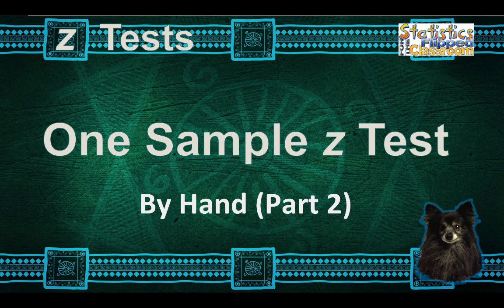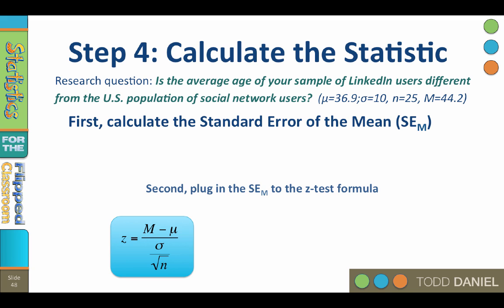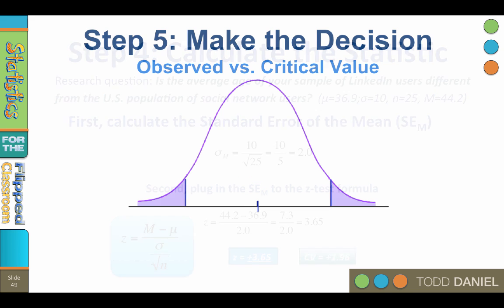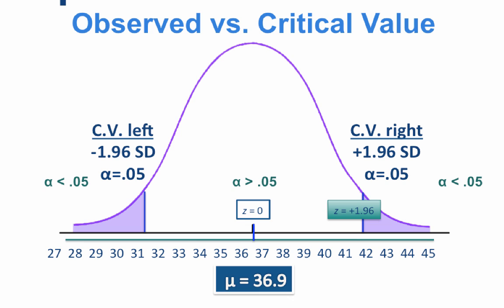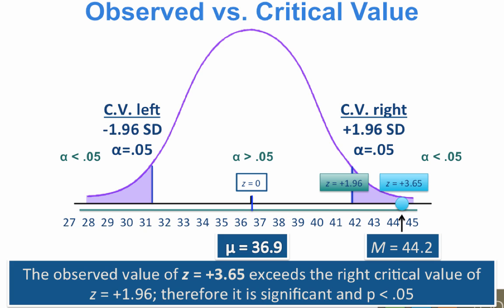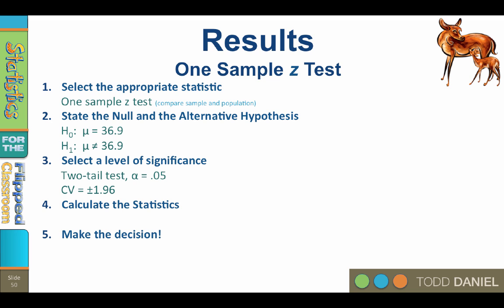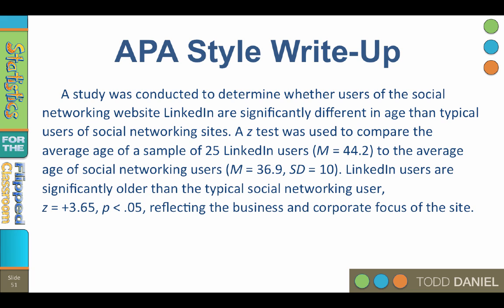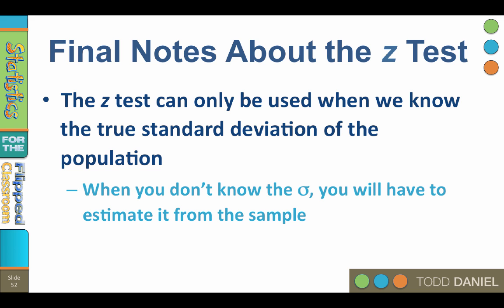How to do a One Sample z Test by Hand (9-8)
We are learning how to do a one-sample z test by hand. In the previous video, we walked through the first three steps of hypothesis testing, selecting a test, establishing the null and alternative hypotheses, and determining the critical value. Now we are ready to calculate the statistics. We will begin with the formula for a z test. After calculating the test, we will learn how to interpret the findings using a normal curve.

This video teaches the following concepts and techniques:
Using a z test for hypothesis testing
Interpret the findings for a z test

Link to a Google Drive folder with all of the files that I use in the videos including the Bear Handout and the datasets. As I add new files, they will appear here, as well.

Table of Contents:

00:34 - Step 4: Calculate the Statistic
01:05 - Step 4: Calculate the Statistic
02:34 - Step 5: Make the Decision
Observed vs. Critical Value
05:16 - Results
One Sample z Test
06:44 - APA Style Write-Up
07:55 - Final Notes About the z Test